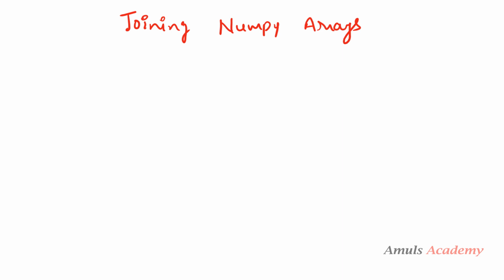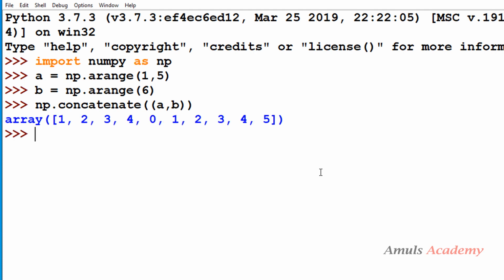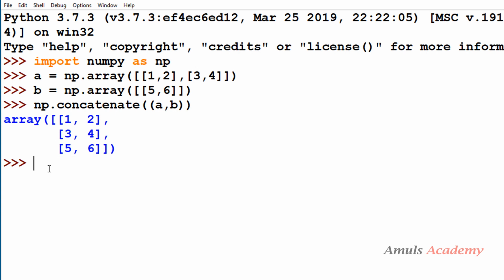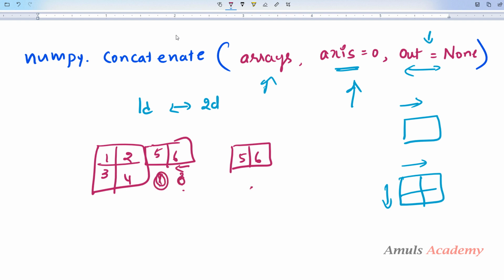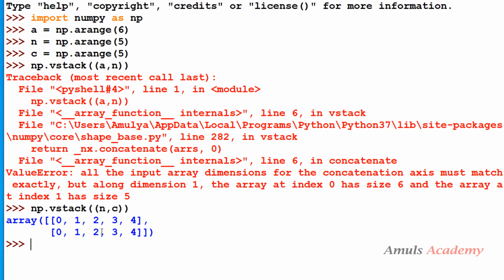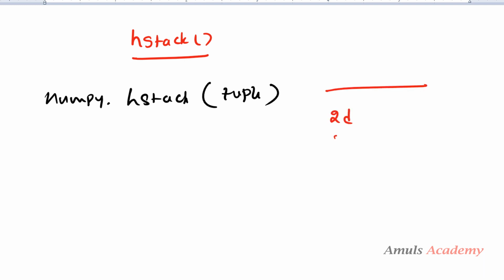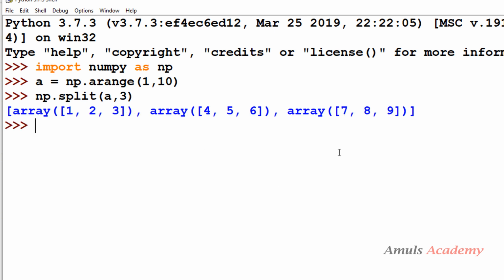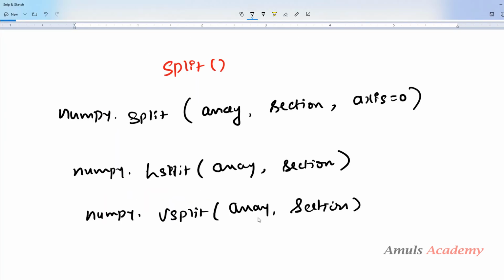Array Manipulation | Splitting and Joining Arrays | NumPy Tutorials | Python Programming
In this Python Programming video tutorial  you will learn about array manipulation in detail. Here We will discuss how to split and join given array in detail.

Here we will discuss about concatenate hstack vstack and split function in detail.